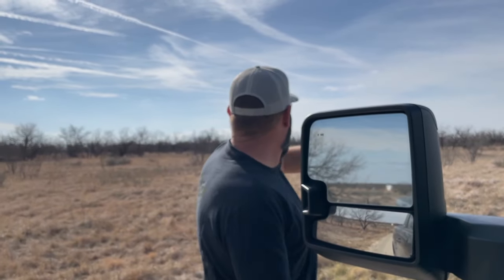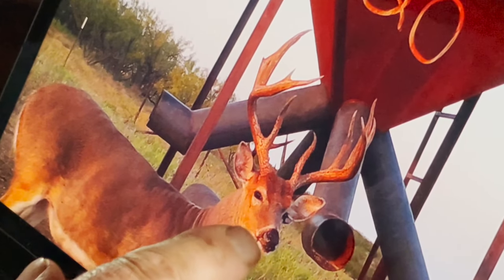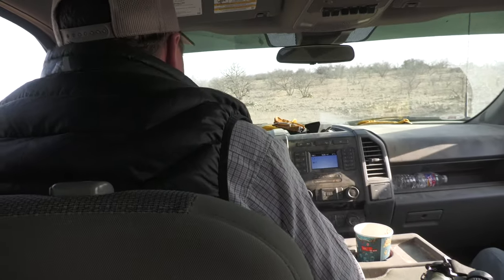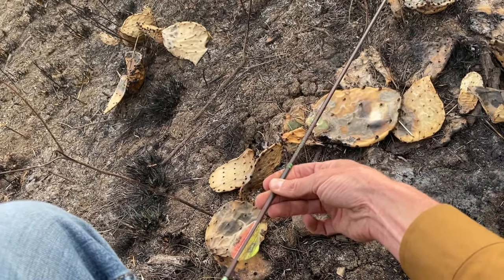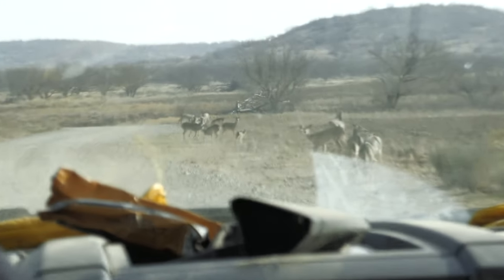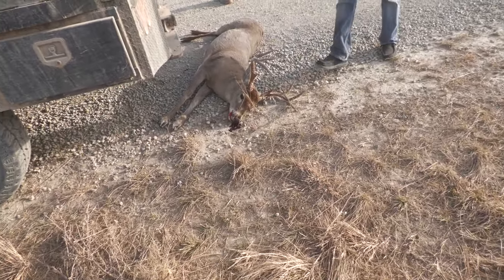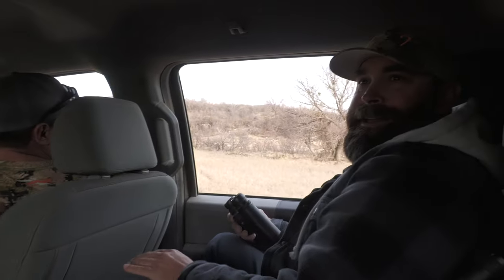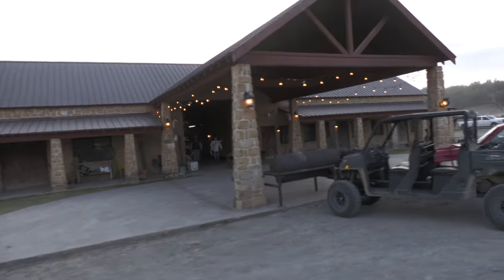Nail Ranch Hunting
Cason Caraway had the opportunity to hunt the Nail Ranch in Albany, TX. Shackelford County is known for big ranches and big bucks, and from what I saw, it is true. This management buck hunt was a blast and it felt so good to help Jamie Nail manage the deer herd. Jamie Nail is a true steward of the land in his deer and cattle management practices. Jamie Nail owns and manages 19,500 acres in Shackleford County as a cattle, horse, and deer hunting ranch. The Nail's are true cowboys through and through. I had a great bow hunting experience, but the best experience was meeting Jamie and his son Jack. This family is the true meaning of carrying on a family legacy.

This was a management hunt and we were only after 4 1/2 years old and older 8 points. This ranch grows giant trophy deer and Jamie's management practice requires him to cull out any inferior deer that are not contributing to the management practice. Seeing giant 3 and 4-year-old trophy bucks, that was off-limits, proves that Jamie is doing the right thing. These deer are used to the feed truck and will throw most caution out to come to eat from one of the only food sources in this ranch land. Jamie puts on a true "show" every evening by driving the ranch roads and slapping the trip hopper spilling piles of corn on the road. Seeing so many deer filtering off the hills is a sight most will never see. Seeing this large population of deer, it was obvious that the herd needs to be managed to keep the numbers in check.

Thanks to Chase Chapman and Chris Hennesy for a great time, and of course, thanks to the Nail Ranch.